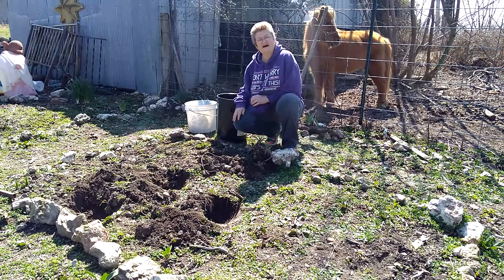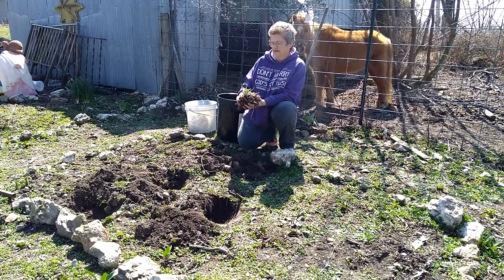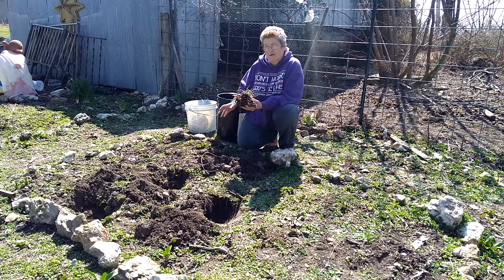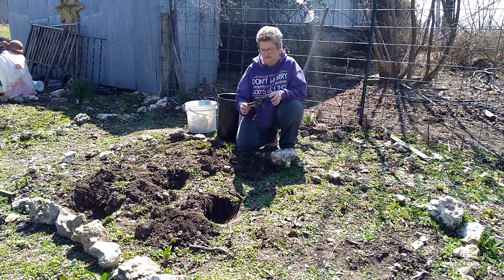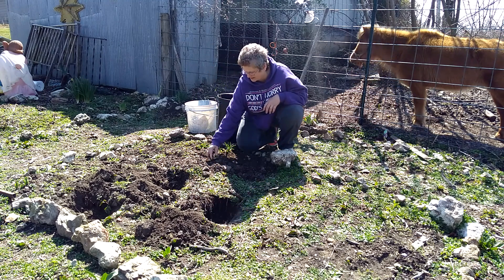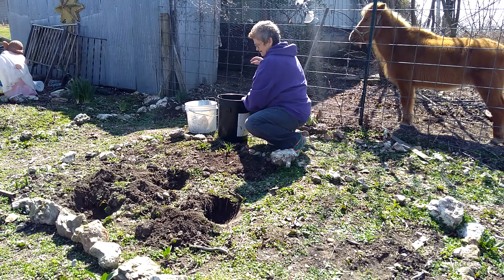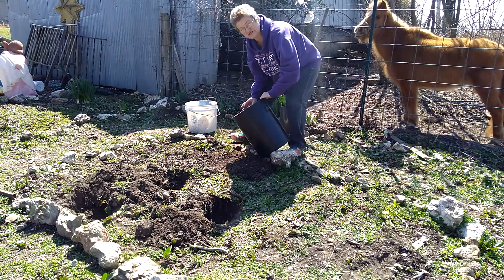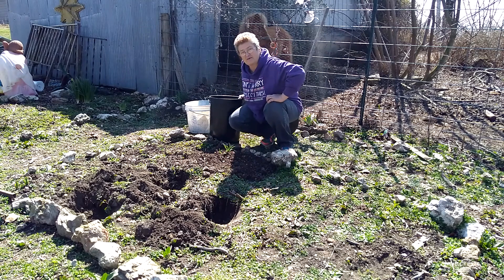How to transplant daylilies